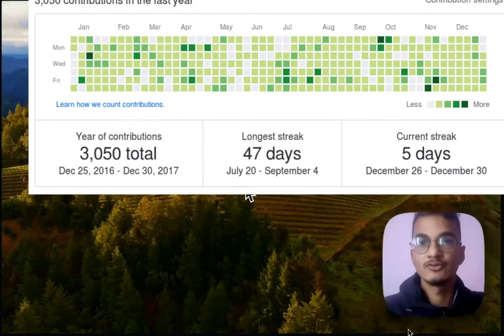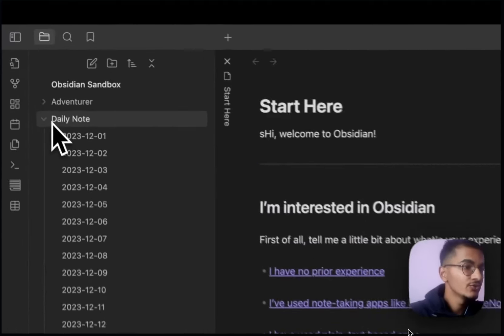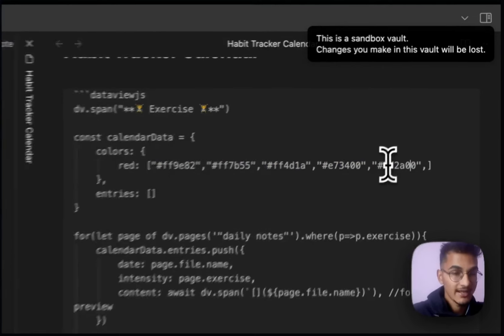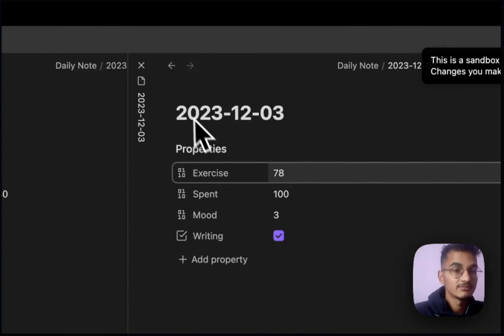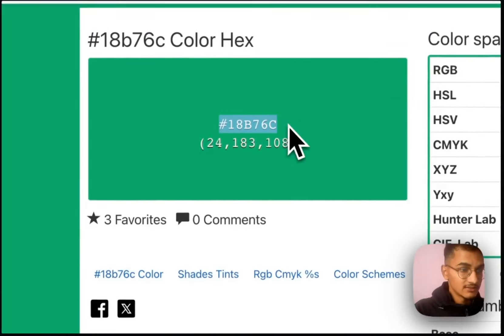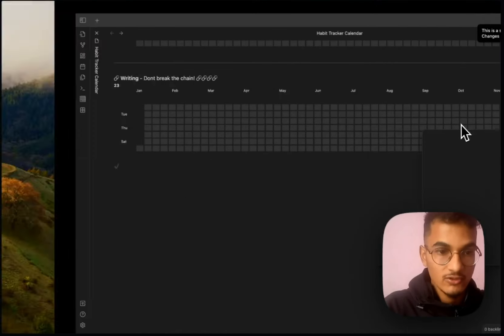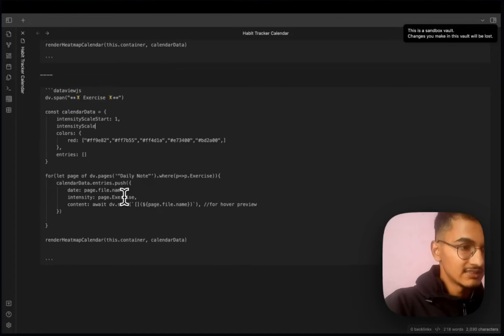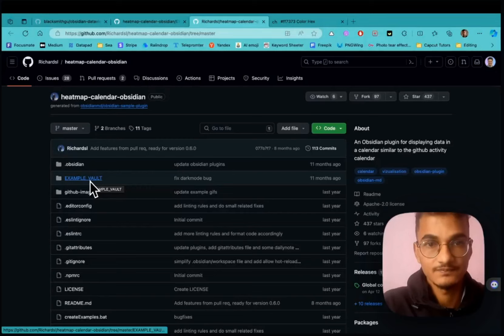Track Habits With a Heatmap Calendar in Obsidian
This video will show you how you can use the Obsidian heatmap calendar to track different habits and activities within Obsidian.

// TIMESTAMPS
00:00 Heatmap Calendar in Obsidian
00:37 Setting Up the Plugins
02:05 Type 1 Heatmap Calendar
04:51 Type 2 Heatmap Calendar
06:57 Type 3 Heatmap Calendar
08:54 Type 4 Heatmap Calendar
11:10 Conclusion